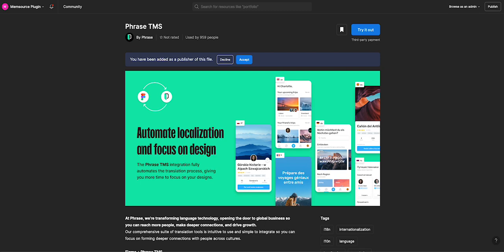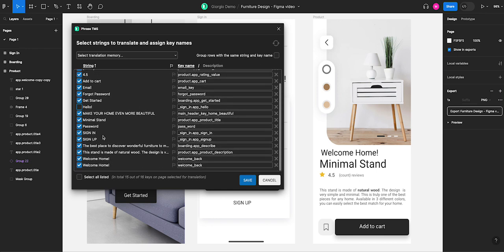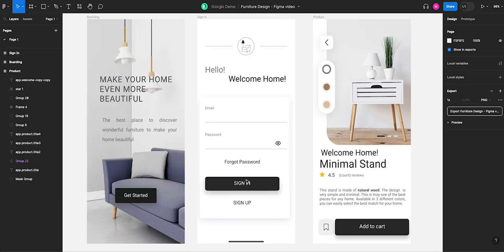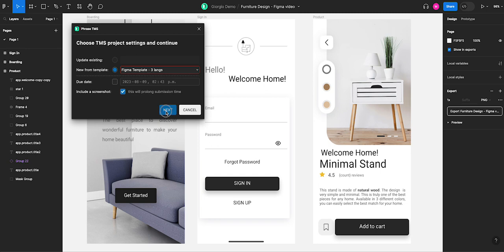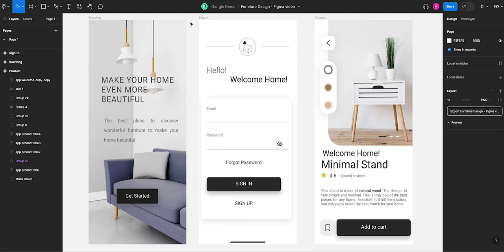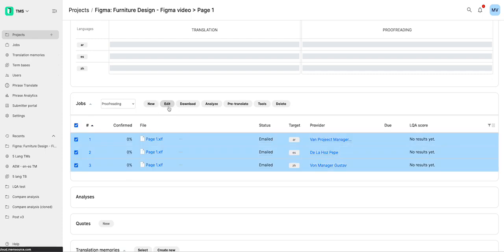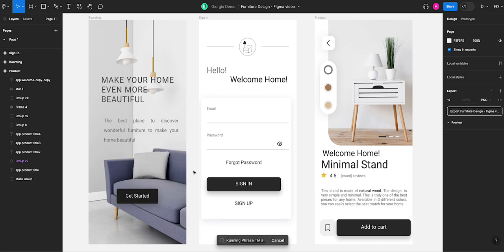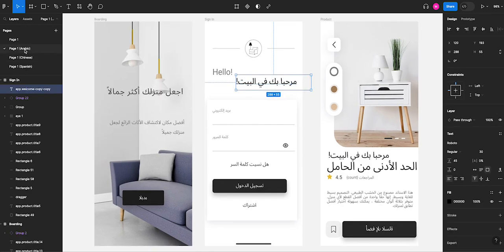Demo: Phrase TMS | Figma & Phrase Integration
Translating Figma designs just got simpler. This demo walks you through the complete Phrase TMS and Figma integration workflow, showing exactly how localization teams can send design content for translation and retrieve finished translations without ever leaving their Figma environment.

In this video, you will see a real Figma design being prepared and submitted for translation into three languages: Spanish, Arabic, and Chinese. The Phrase TMS plugin is installed directly inside Figma, giving designers and project managers a seamless way to manage strings, set translation parameters, and retrieve completed translations, all from within the design tool itself.

One of the most useful features shown is the ability to select specific strings for translation, leaving others untouched when they do not require localization. The demo also covers how to handle duplicate keys by grouping them so a string is only sent once for translation, but the translated version is automatically applied to every instance across the design. You will also see how adding descriptions to individual strings gives linguists valuable context about how text is used in the design, which helps produce more accurate, natural-sounding translations.

The workflow connects Figma directly to Phrase TMS using a pre-configured project template, which defines translation parameters and allows teams to attach a full design screenshot as visual context for translators. Once jobs are marked as complete in Phrase TMS, translations are retrieved back into Figma with a single action, and new language-specific design frames are created automatically.

- How to install and use the Phrase TMS plugin inside Figma
- How to select, group, and annotate strings before sending them for translation
- How to submit a Figma page for translation using a Phrase TMS project template
- How to include design screenshots as context for linguists
- How to check translation status and retrieve completed translations back into Figma
- How translated designs are automatically organized by language for designer review

If you are a localization manager, UX designer, or translation professional looking to streamline your design localization process, this integration between Phrase TMS and Figma removes manual file handling and keeps your translation workflow fast and accurate.